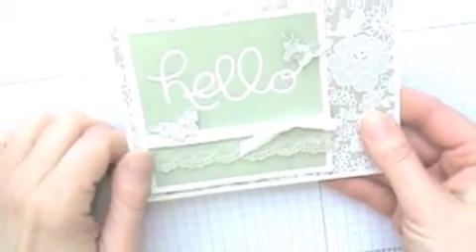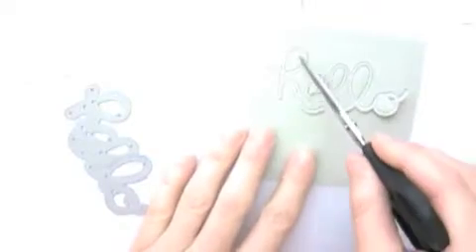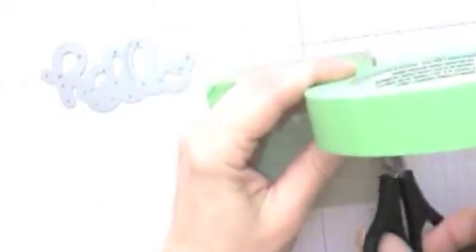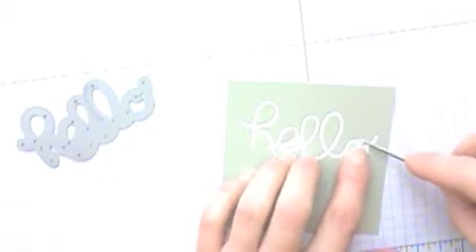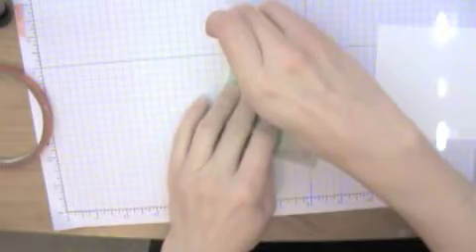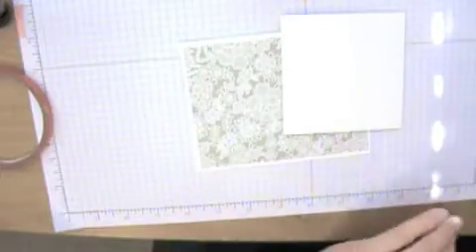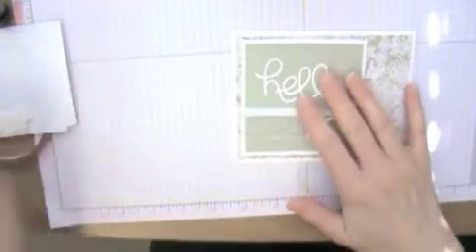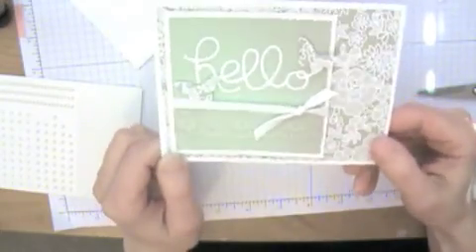Inlaid Embossing Technique!